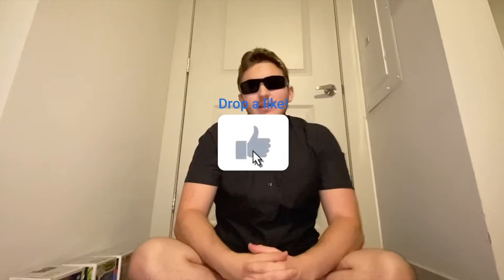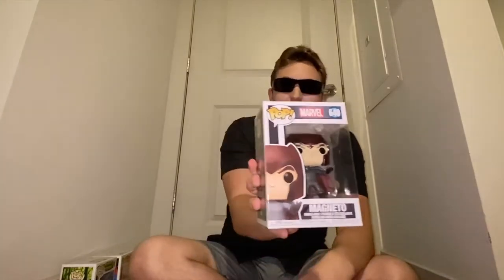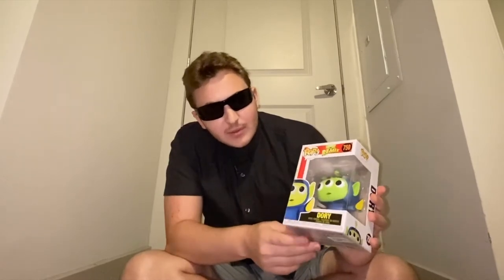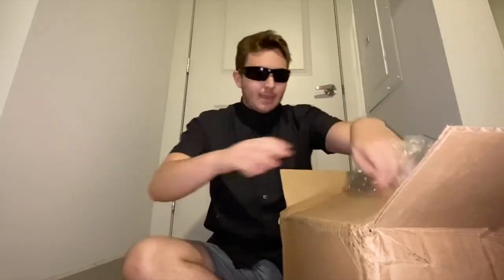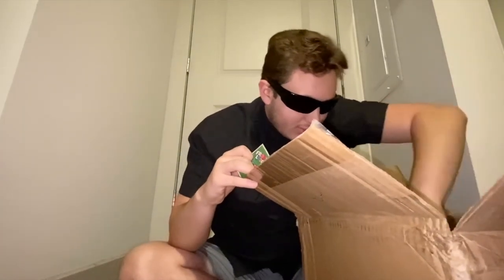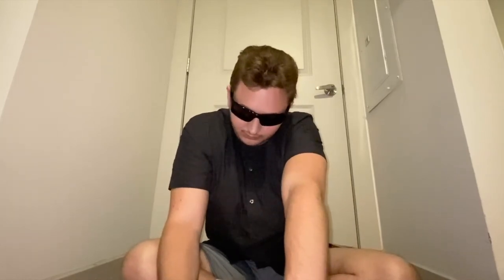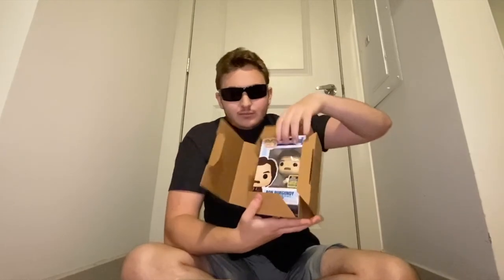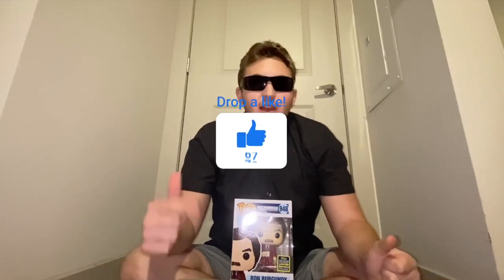HUGE FUNKO POP SDCC 2020 EXCLUSIVE CRAZY MAIL CALL & POP HUNT HAUL REVIEW/UNBOXING!!!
IN TODAYS VIDEO I WILL BE SHOWING MY PACKAGE I GOT FROM FUNKO SHOP AND UNBOXING IT PLUS I WILL BE SHOWING MY POP HUNTING HAUL FROM TODAY!!! I ORDERD 4 SDCC 2020 EXCLUSIVES FROM FUNKO SHOP AND THEY ARRIVED TODAY SO I WILL BE SHOWING THEM TO YOU!